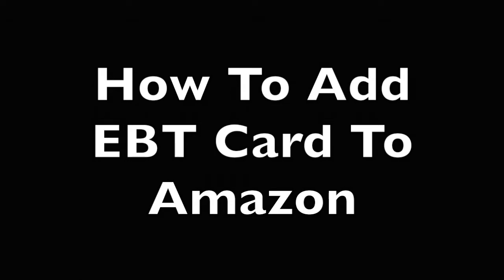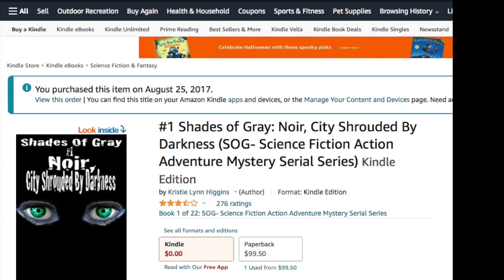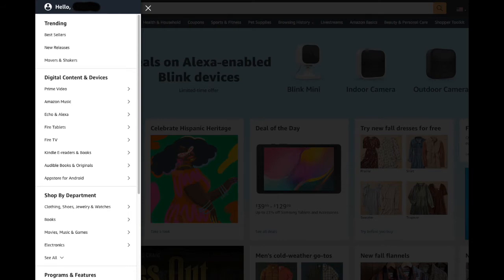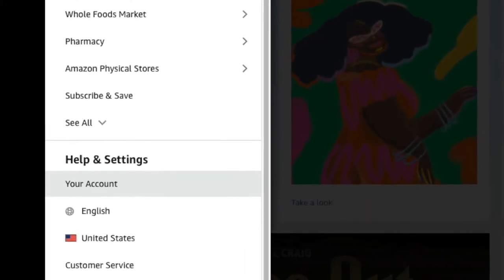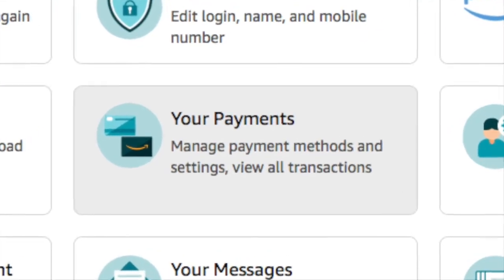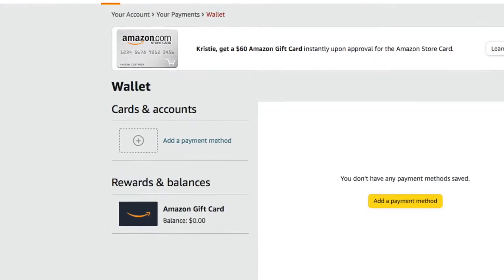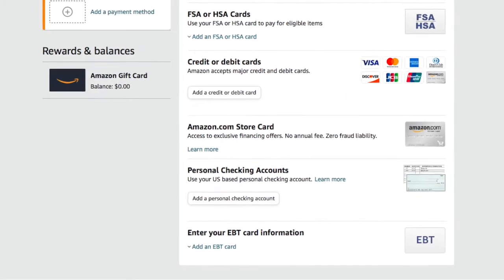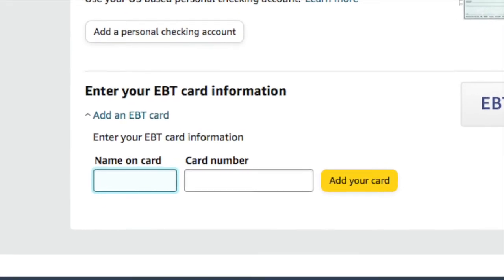AMAZON HOW TO ADD EBT CARD TO AMAZON ACCOUNT DESKTOP quickly link an EBT card to your Amazon Account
QUICK GUIDE: How to add EBT card to your Amazon account on a desktop computer

Guide to place EBT card on your Amazon account for the desktop computer laptops imac pc apple computer how do i add ebt card to amazon and once you sign up you can see the best things to buy on amazon with ebt what they are amazon ebt card where can I use my ebt online You can use your ebt on Amazon now ebt online shopping how to link ebt card to amazon how to set up ebt on amazon now your all set to place an order on amazon with ebt just make sure to sellect EBT when checking out